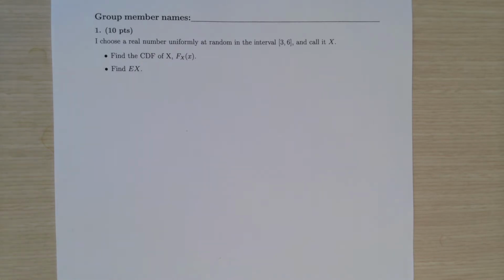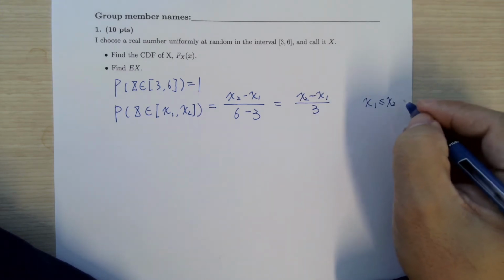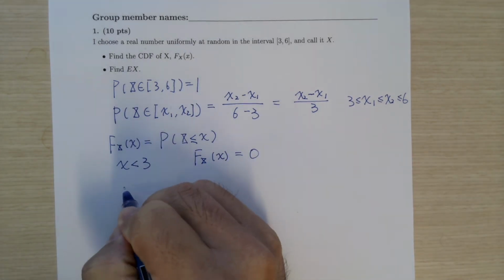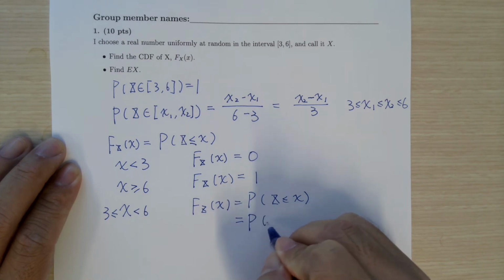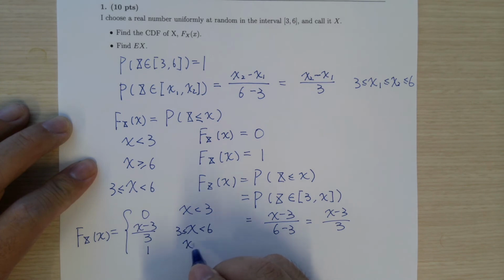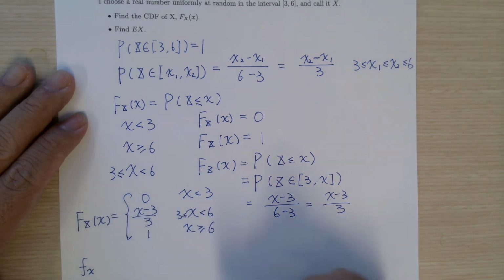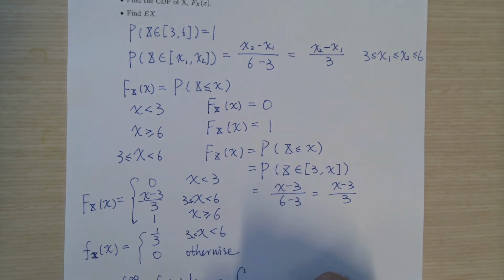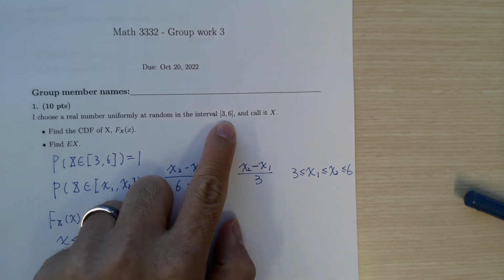18. CDF and EX of Uniformly at random